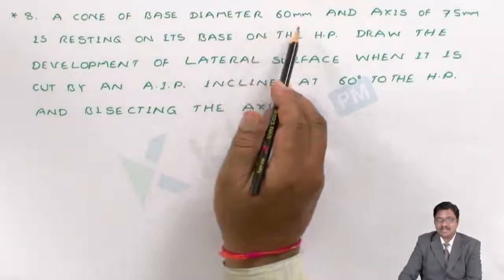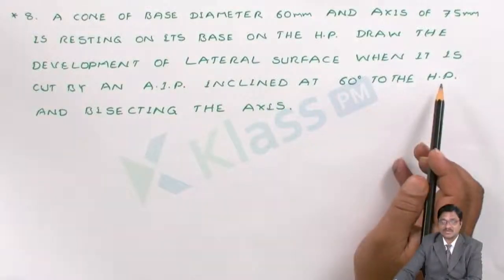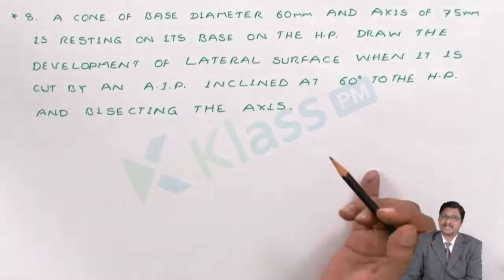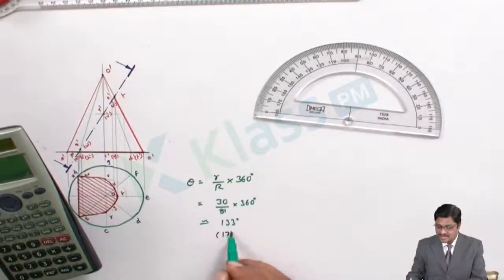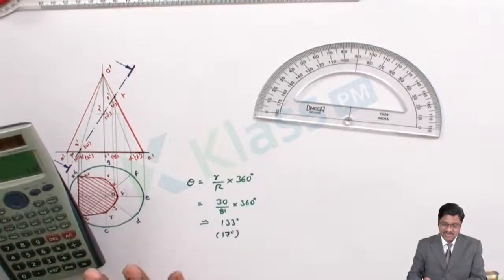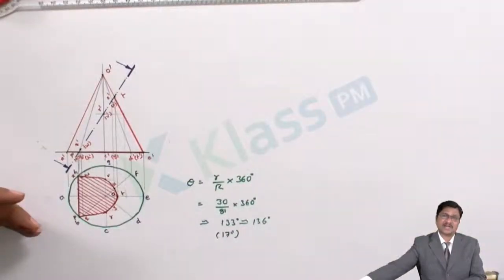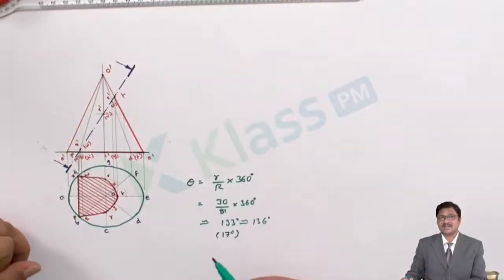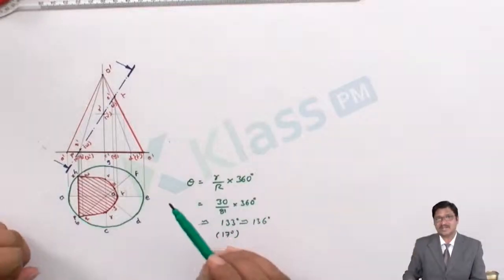Problem based on the Sectional Plane of the Solid Cone - Unit-4 | Engineering Drawing | BTech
Problem based on the Sectional Plane of the Solid Cone in Engineering Drawing